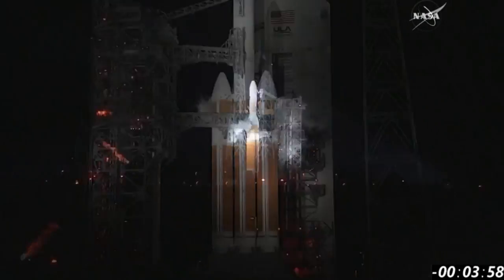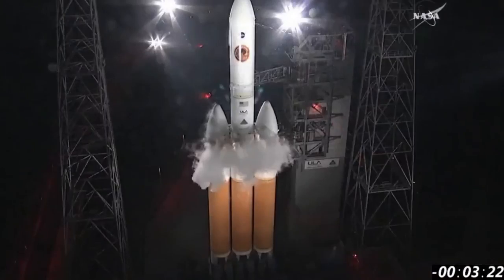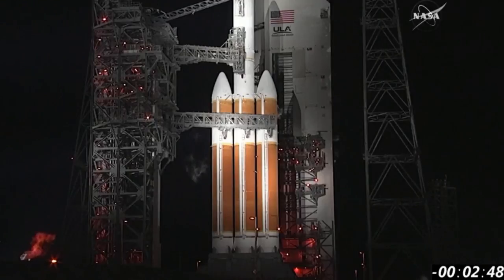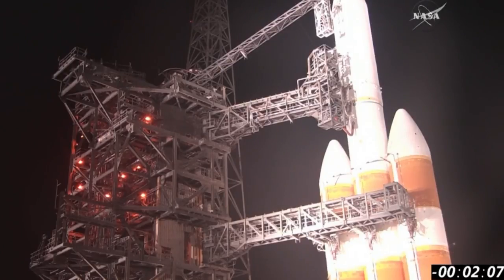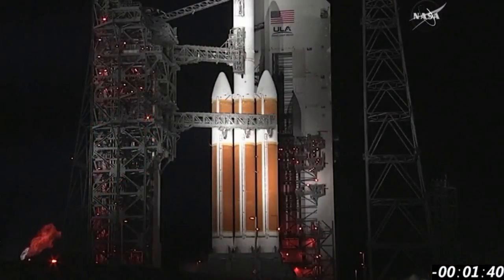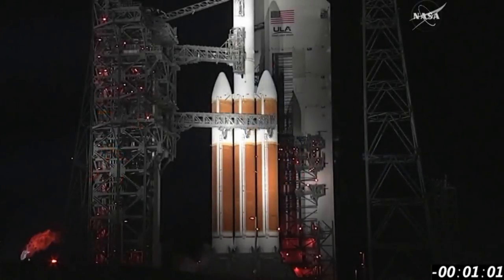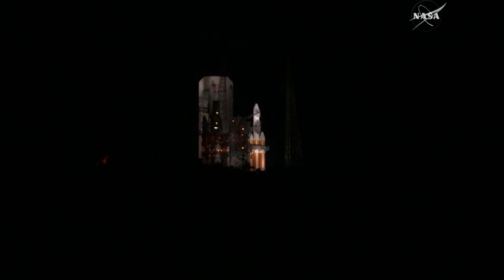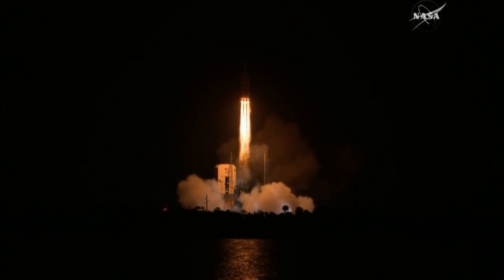NASA launches Parker Solar Probe for historic mission to the sun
NASA have missed their window to send a spacecraft on a mission to fly where no probe has ever gone before – into the sun’s scorching outer atmosphere. The probe was initially set to launch at 3.33am ET (8.33am BST) yesterday.
The agency had until 4.38am in Florida (9.38am BST) to take off but a 'condition' meant they missed the window, leaving people disappointed around the world as they tuned into the livestream. They now hope it will lift off at 3.31am (8.31am BST) today.